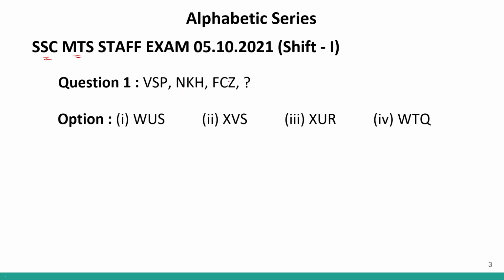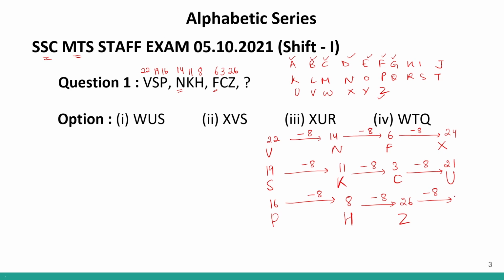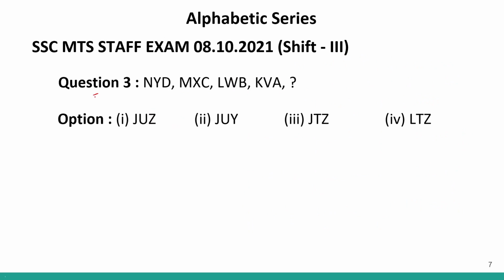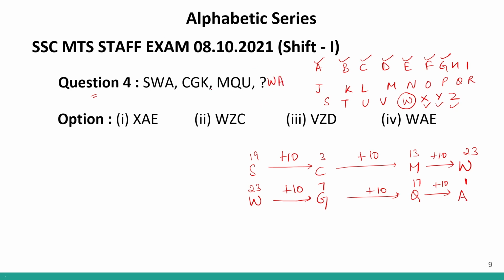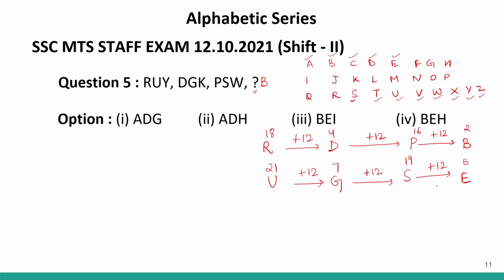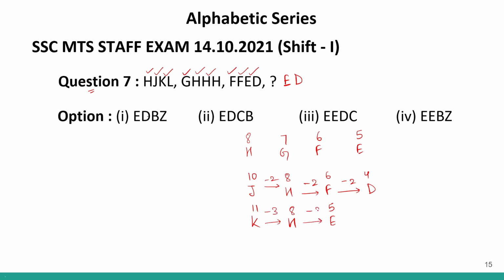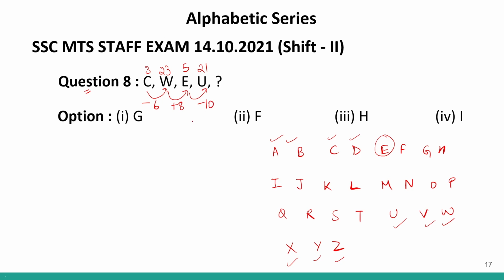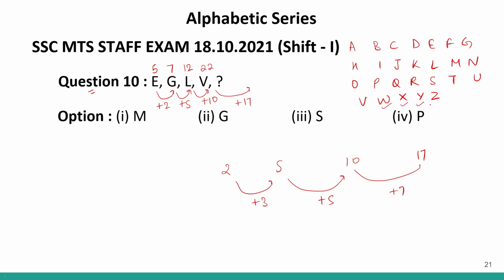Alphabetic Series 5th Part PYQs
Subject: Reasoning Ability
Programme Name: Alphabetic Series
Course Name: Banking Exams

In this video we have discussed about challenging alphabetic series.

📡 Key Features:
Syllabus-focused Content